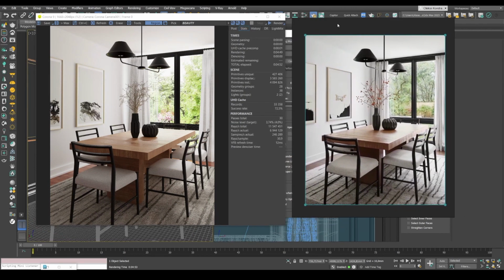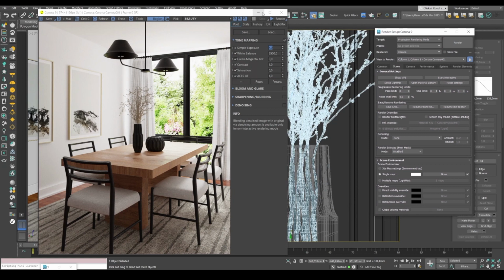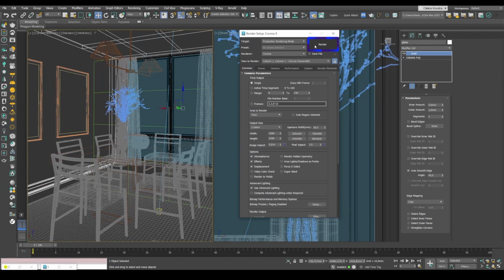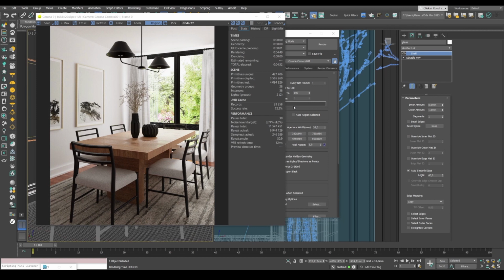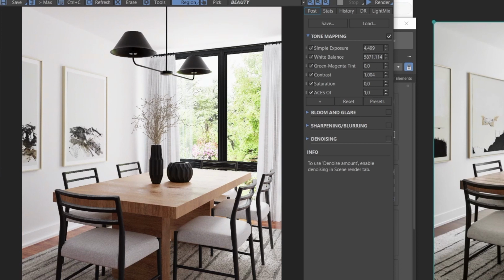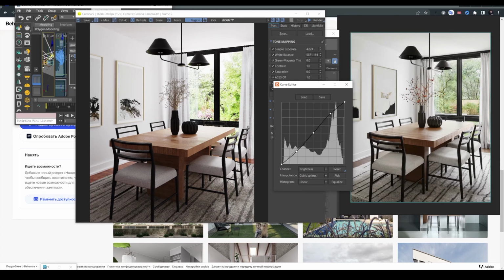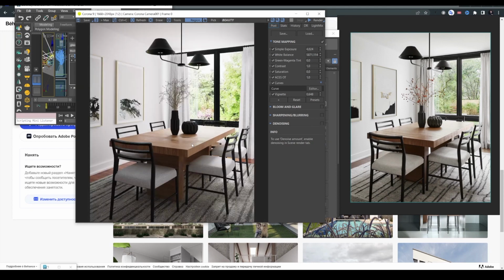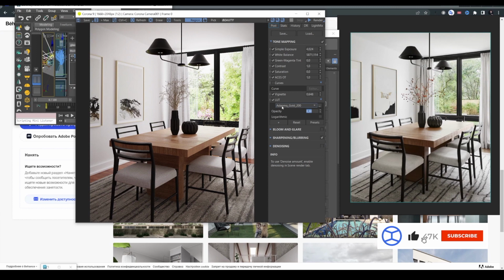POST-PRODUCTION PROCESS OF 3D-VISUALIZATION IN CORONA RENDER | Tutorial for beginners 11/12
In this video, we're going to be discussing the post-production process of 3D-visualization in Corona Renderer.

If you're a beginner looking to get started with 3D-visualization, then this video is for you! By the end of this video, you'll have a better understanding of the post-production process of 3D-visualization in Corona Renderer, and be able to start rendering your own 3D-scenes!

🔥 Learn how to create really impressive visualizations! Take my training program on realistic light setup